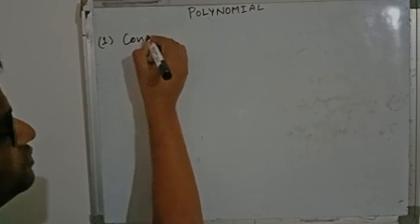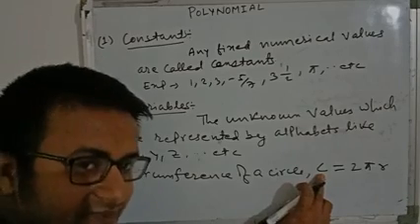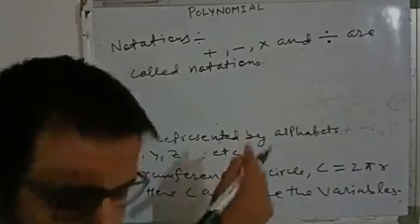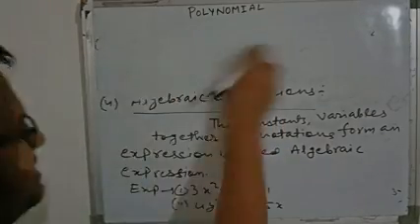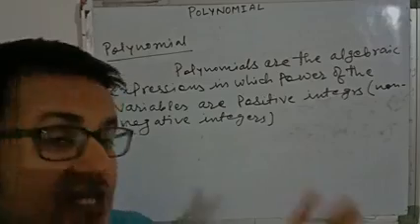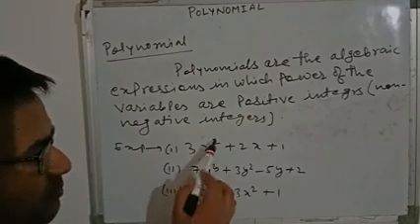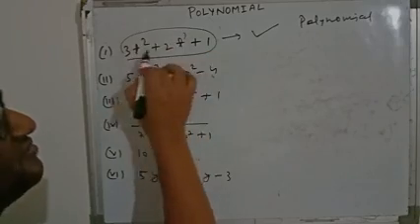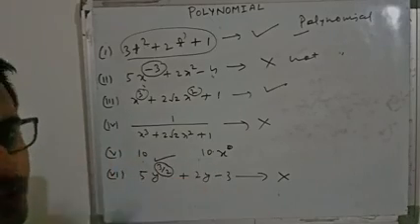Polynomial (IX) basic concept : Mathematics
Definition of polynomial and related terms.